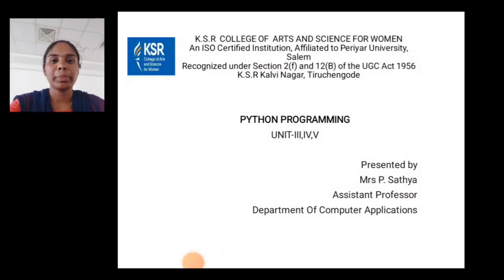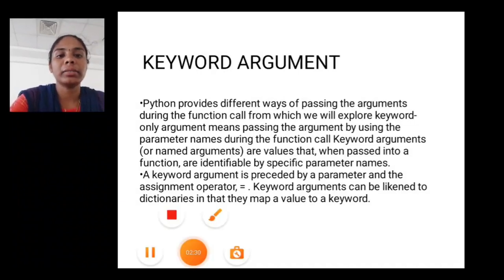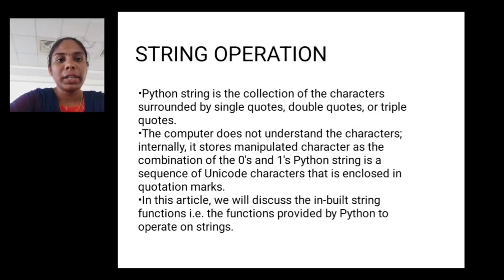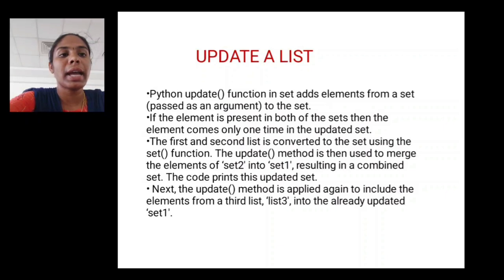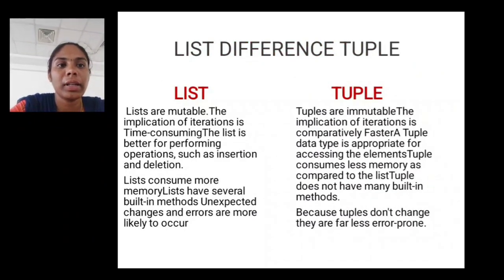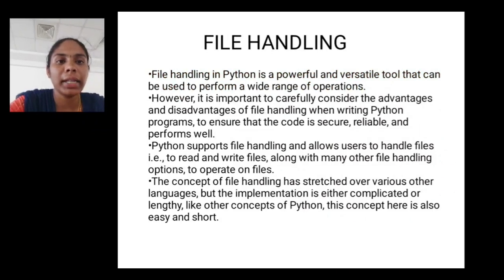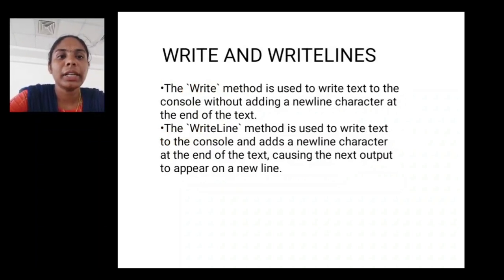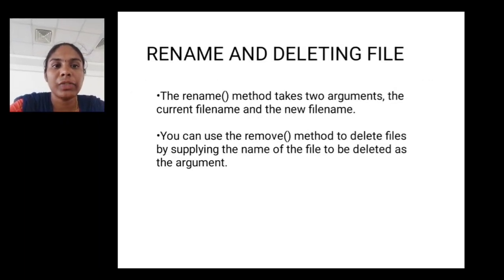LCS : PYTHON | Mrs.P. SATHYA UNIT III,IV & V | BCA